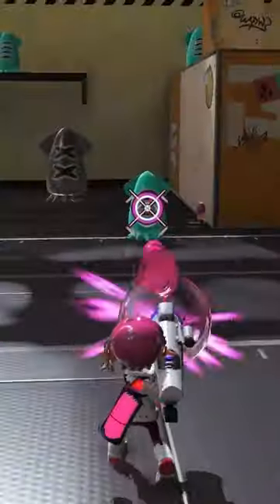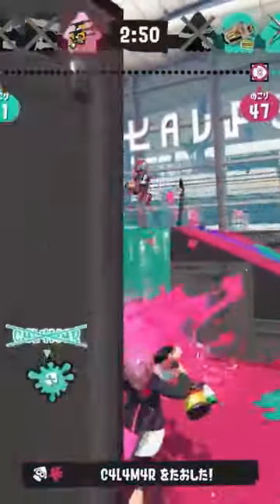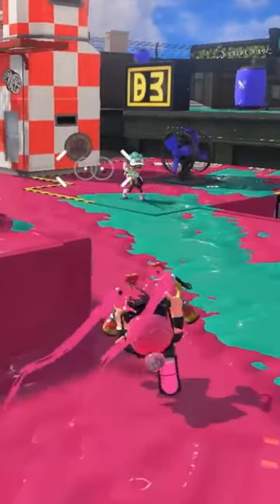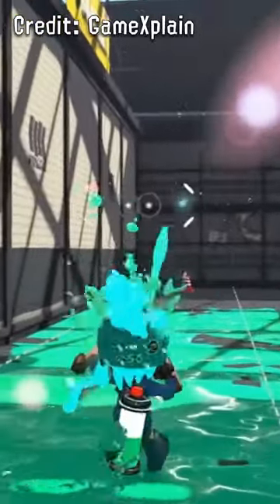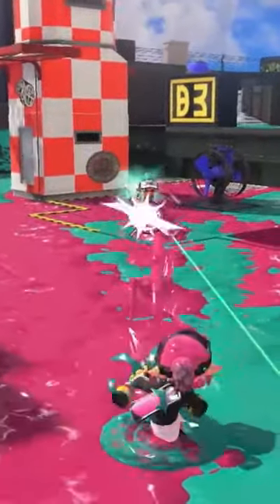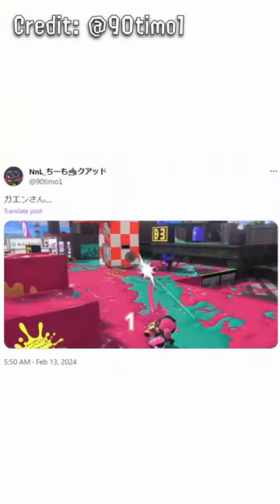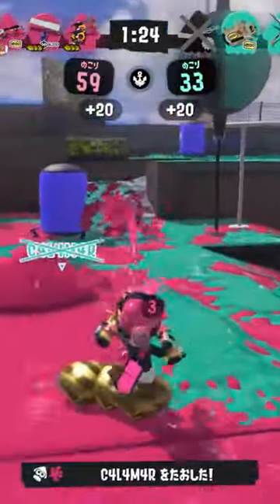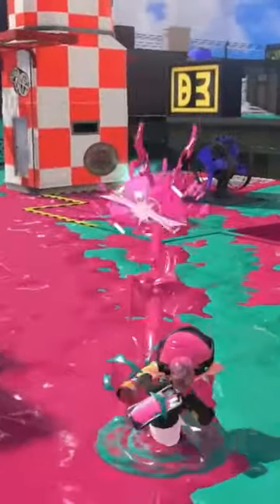New Dualie Analysis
It also has 1 dodge roll (pain)